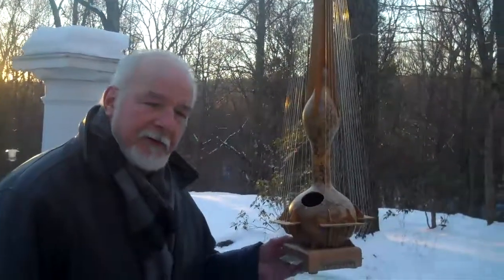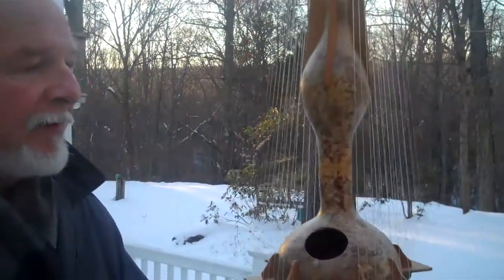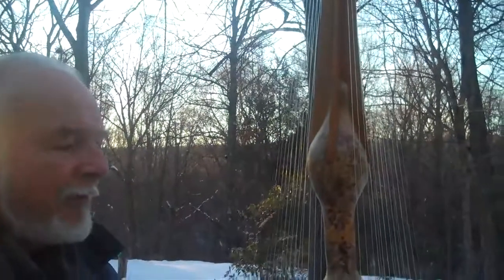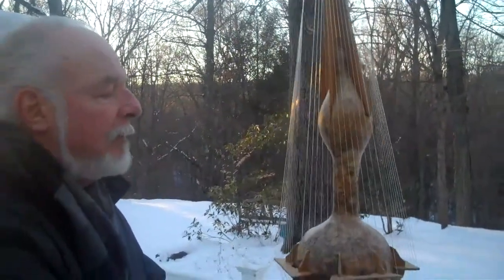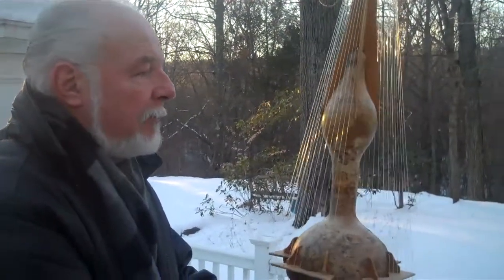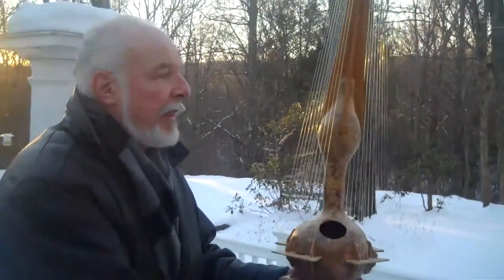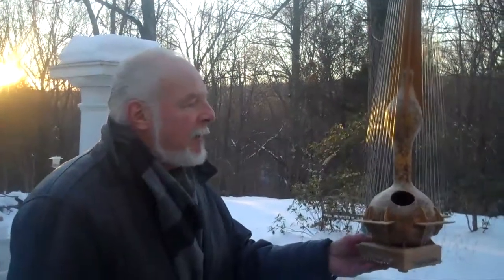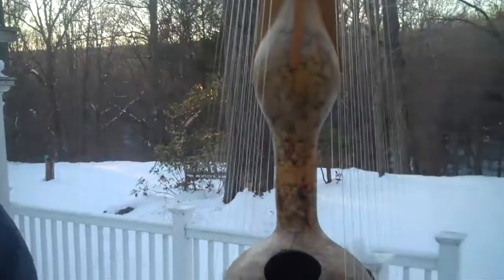The Amazing Fantastic Aeolian Gourd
Mr. H